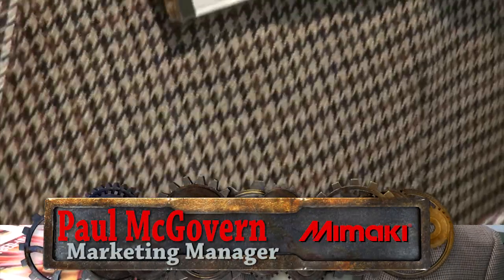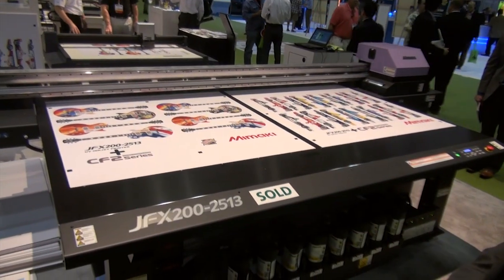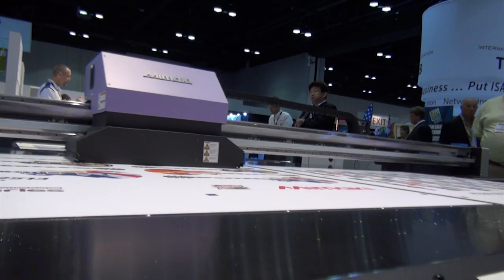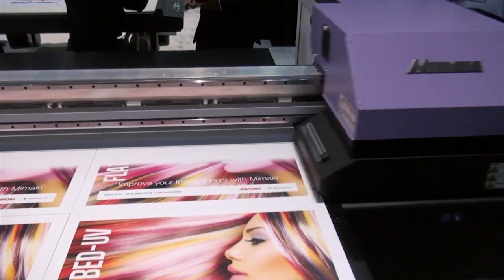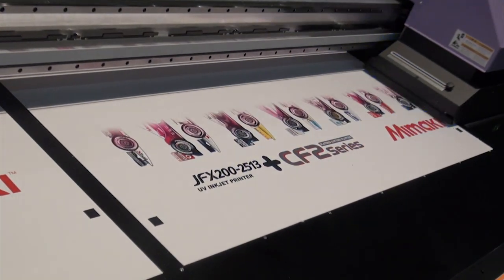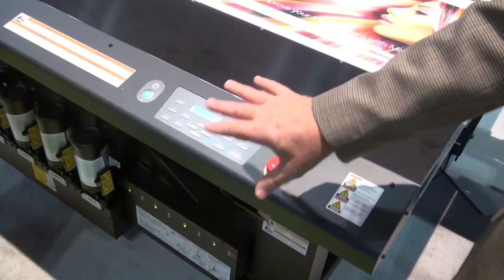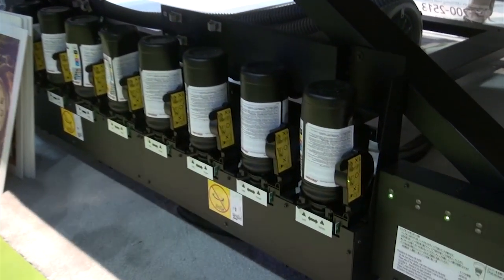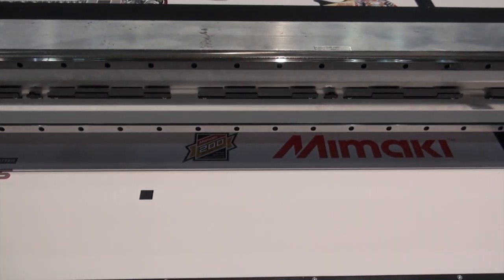Mimaki JFX200 at ISA by GraphicLabsTV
This is the new Mimaki JFX200 UV LED Flatbed printer showcased at the 2014 ISA Show in Orlando.  This printer is going to revolutionize flatbed printers with great capabilities and LED UV curing, so no more burned out bulbs!  Great price point as well!  The bar has been raised!  Great job Mimaki!